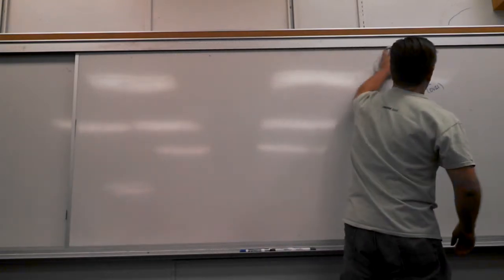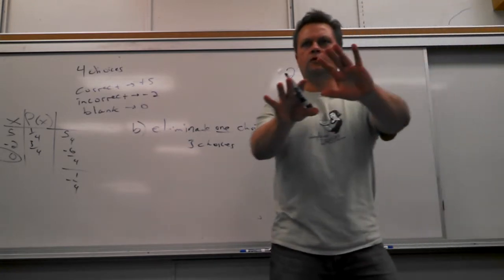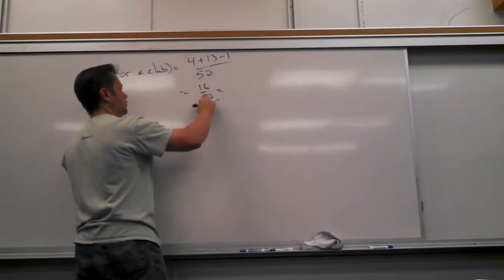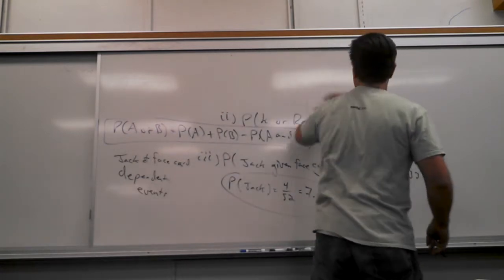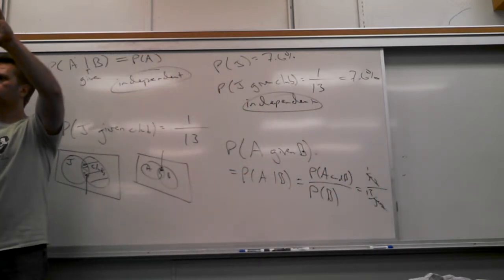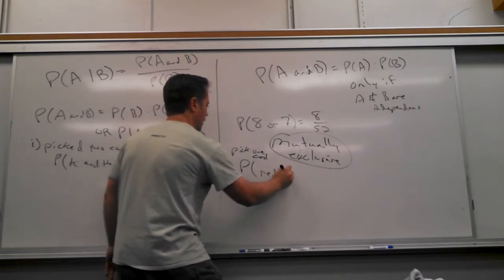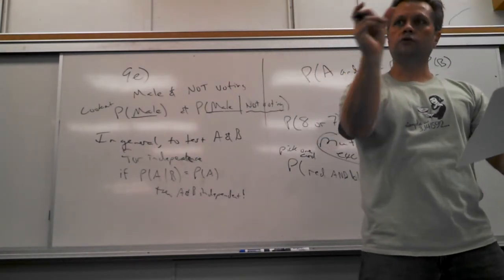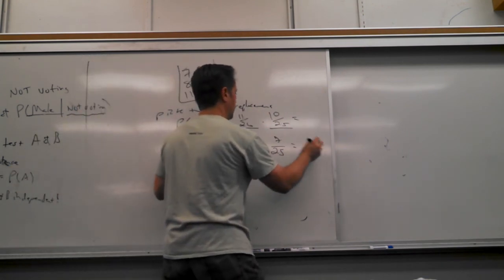Math 120, Nov 23 Lecture